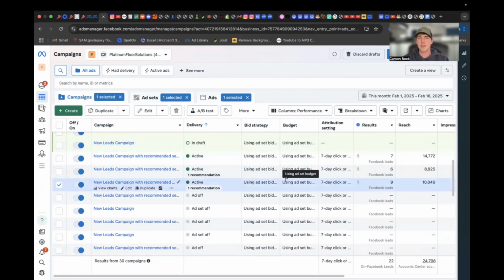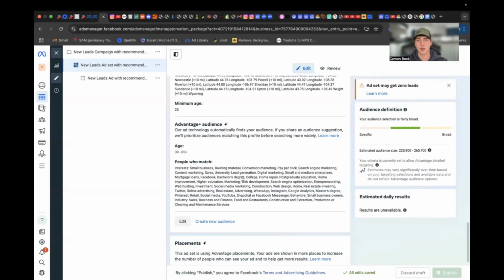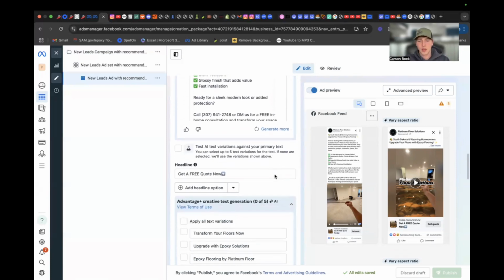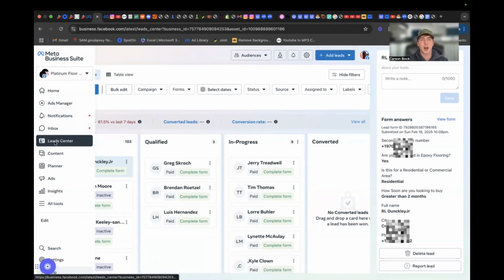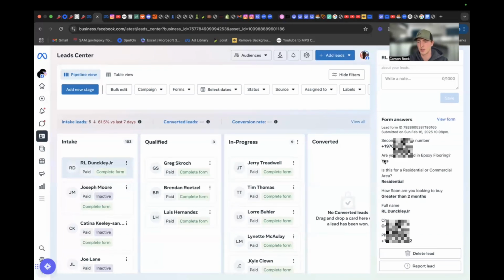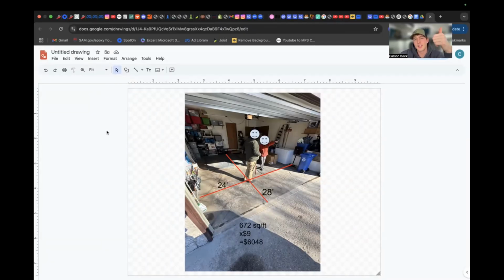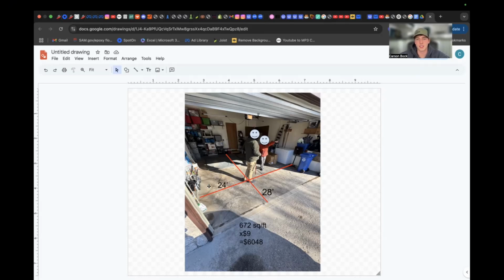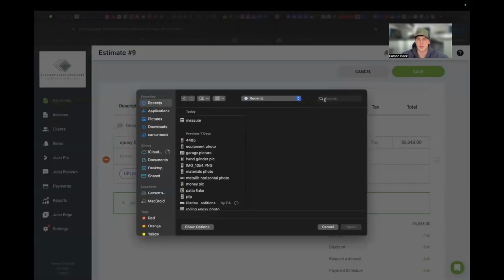The EXACT blueprint to $60k a MONTH in epoxy flooring